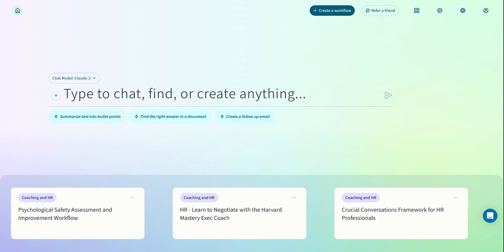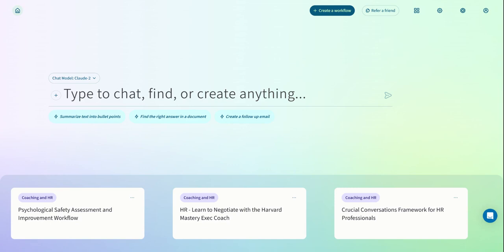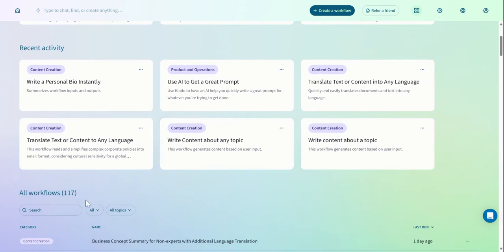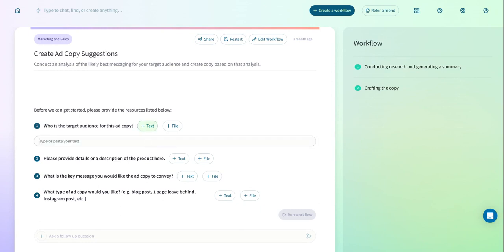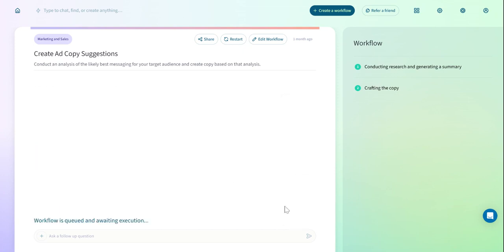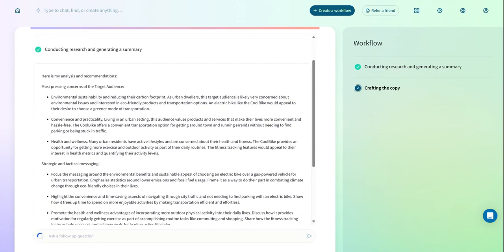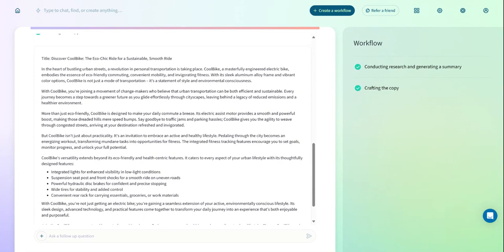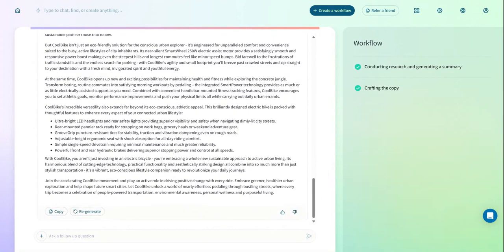Use a prebuilt workflow